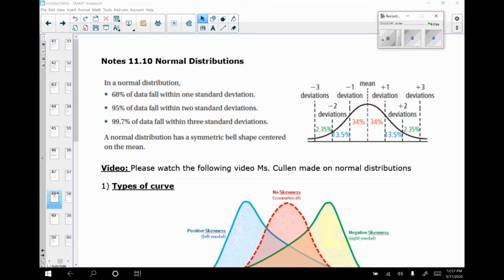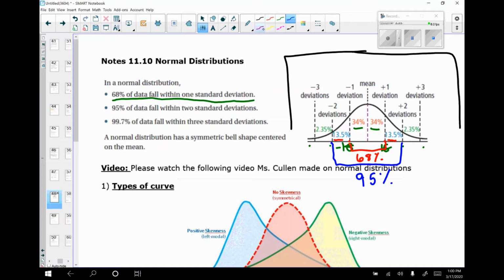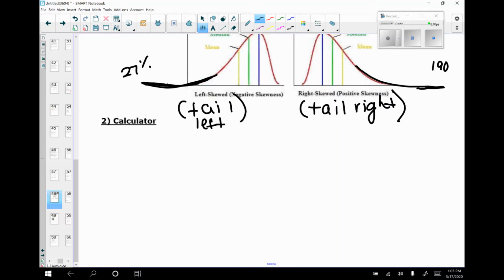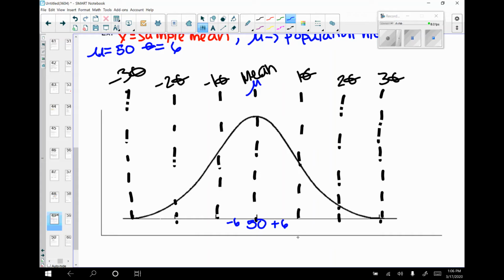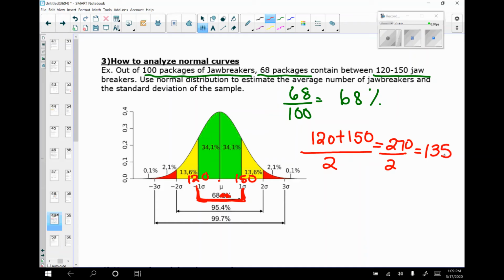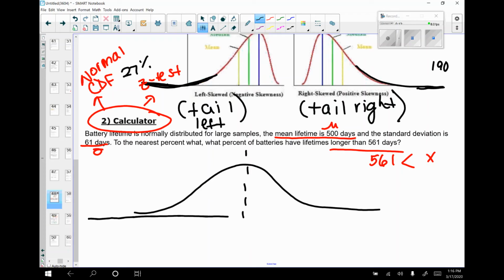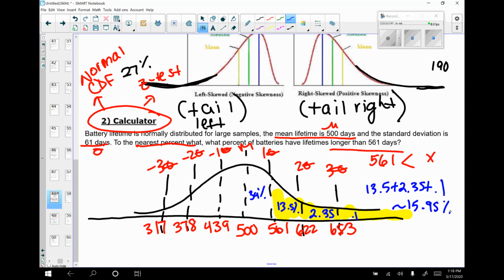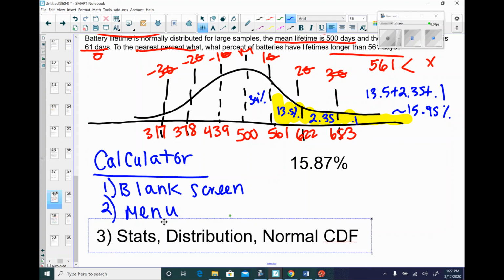Normal Distribution Alg 2 Video 11.10 pgs 45 46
Bell Curve